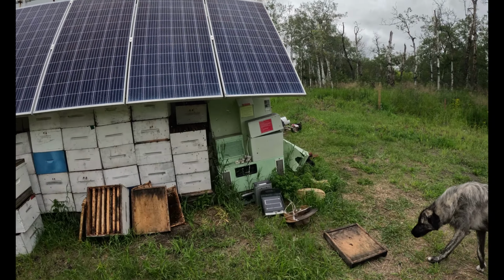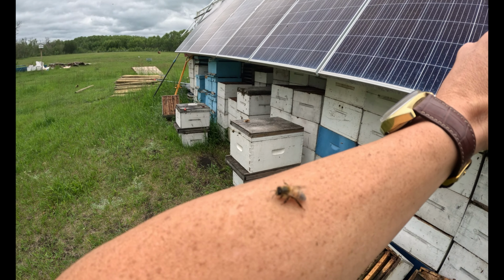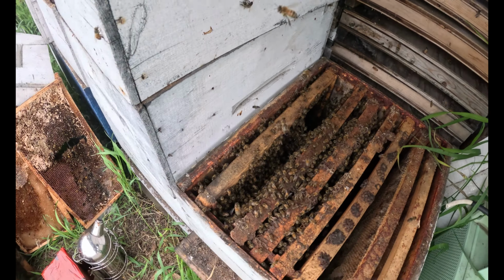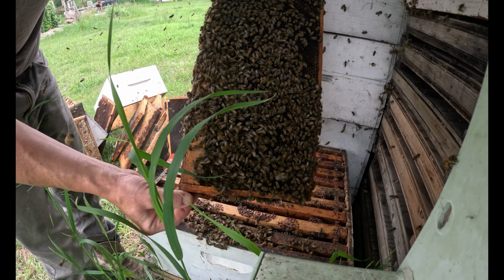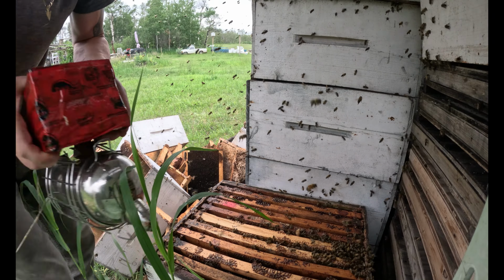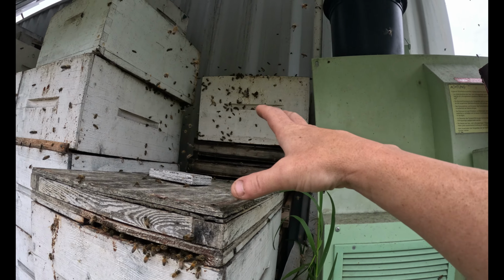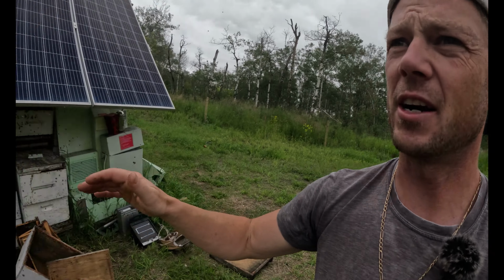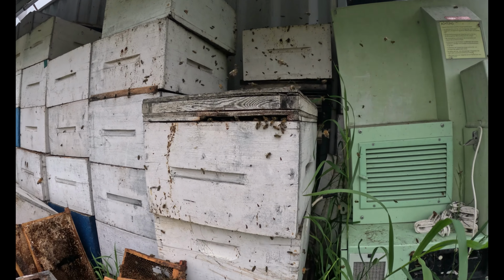Catching 2k worth of Honey bees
offgrid bee honey 4th SWARM of Honey Bees shows up at the homestead, I wasn't planning on working today but what do i know, come join me on my second biggest honey bee swarm of the year.